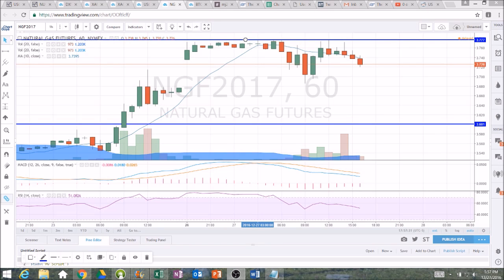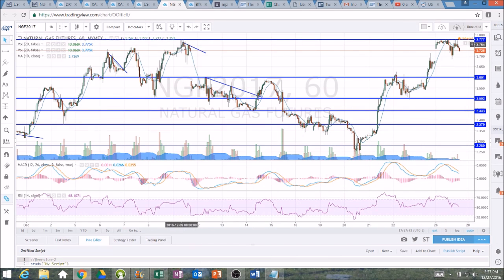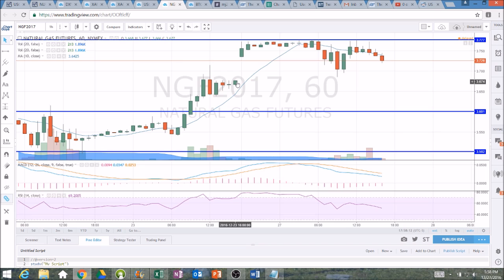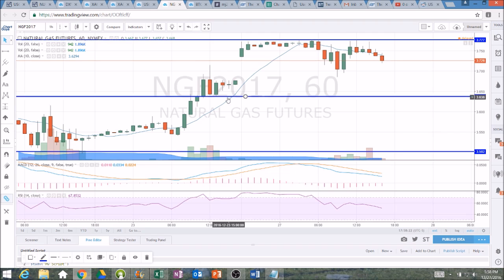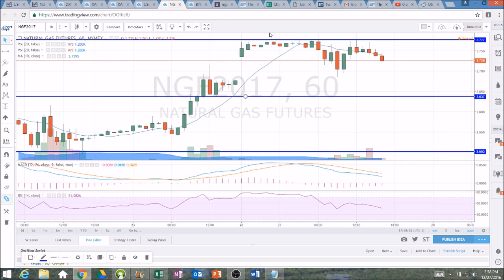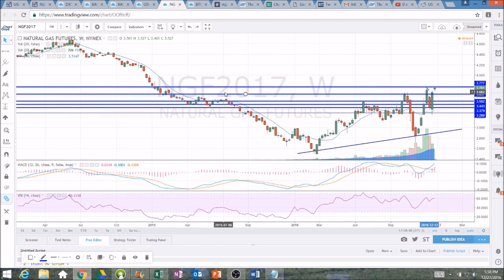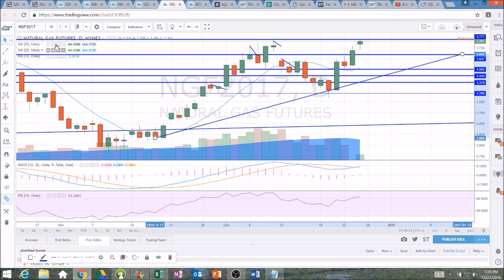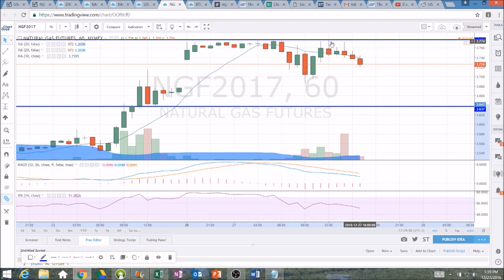NATGAS Technical Analysis Chart 12/27/2016 by ChartGuys.com